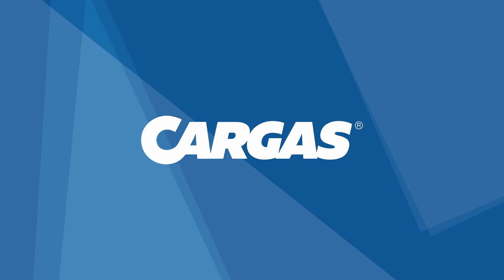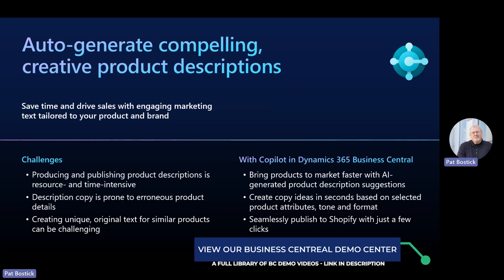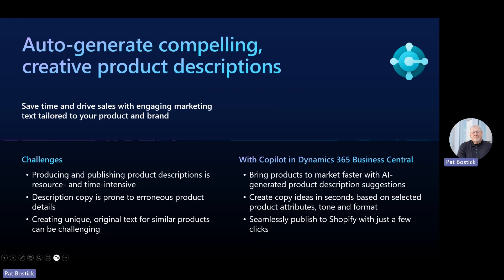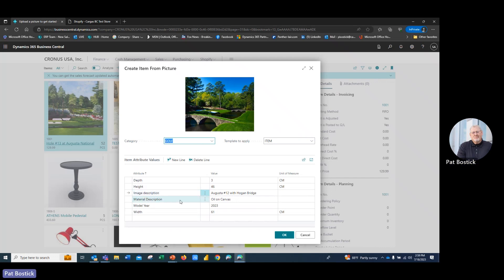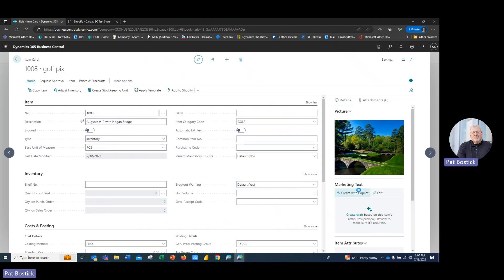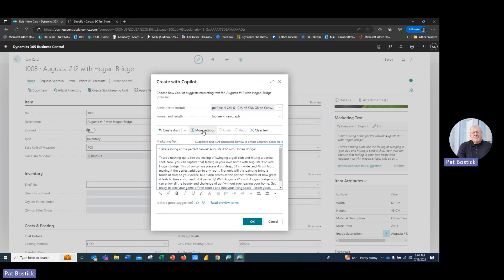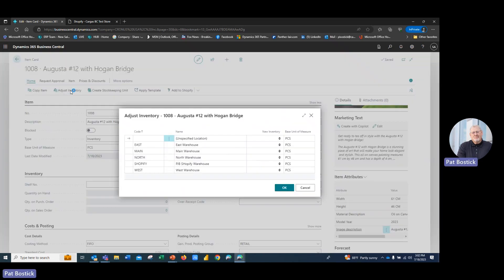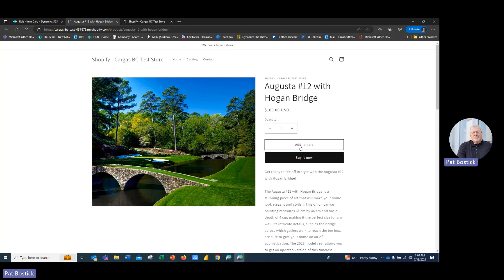Copilot in Dynamics 365 Business Central + Shopify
What is Microsoft Copilot? Copilot is an AI feature that is now available in Business Central. One of its main features is AI-generated product descriptions in Microsoft Dynamics 365 Business Central. Is your Business Central connected to an e-commerce storefront like Shopify? Then Microsoft Copilot can save you time across multiple SKUs by creating a description from a title and image!

Interested in Dynamics Business Central but need more information? Click the link below to view our Demo Center. Choose from a library of free video content!

-- TIMESTAMPS --
00:00 Cargas Intro
00:11 What is Microsoft Copilot?
00:33 How Microsoft Copilot works with Business Central
01:55 Microsoft Copilot + Dynamics Business Central Demo
05:25 Adding Copilot description to Shopify Store
06:10 Cargas Final Thoughts